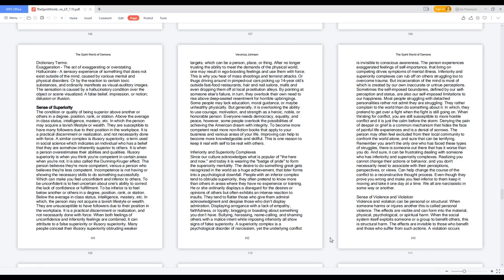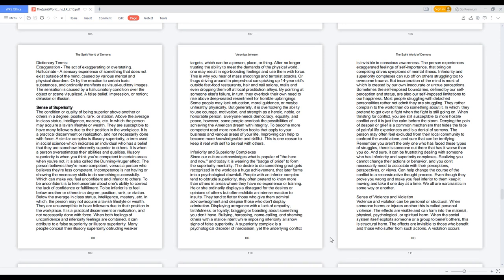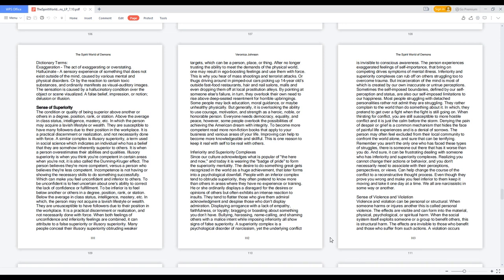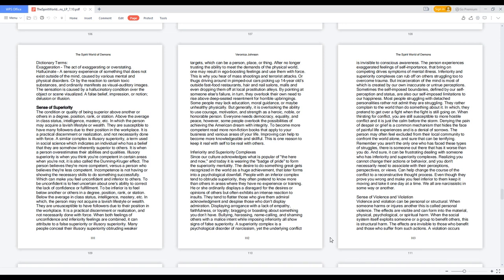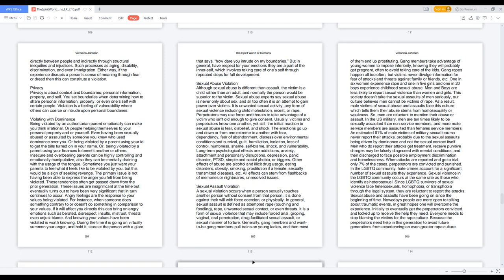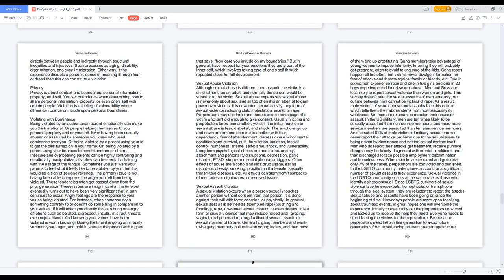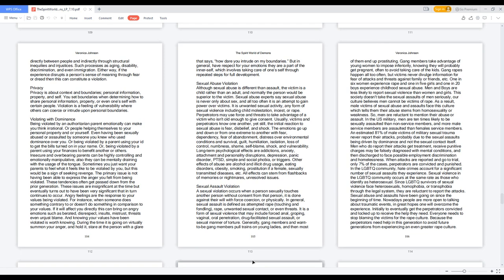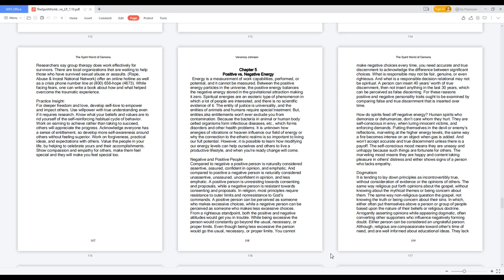The Spirit World of Demons - Sense of Superiority